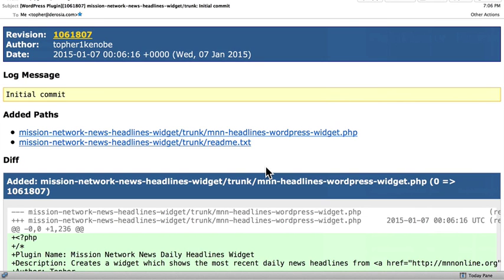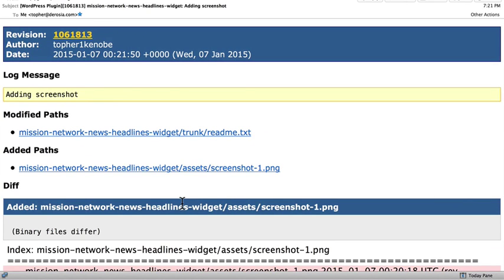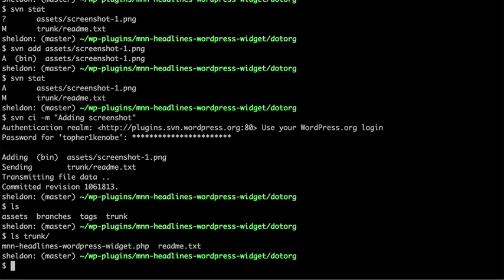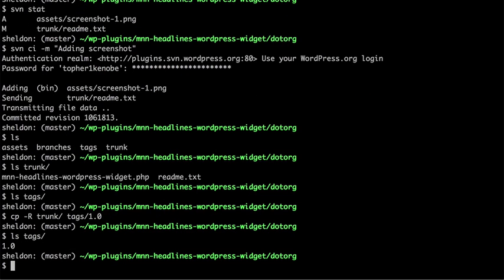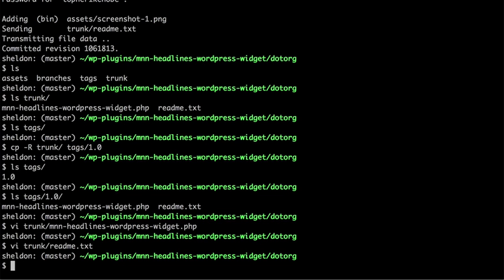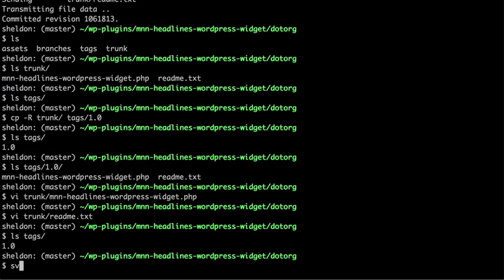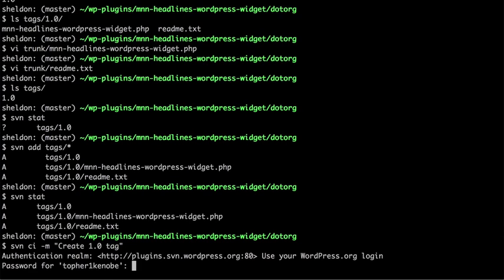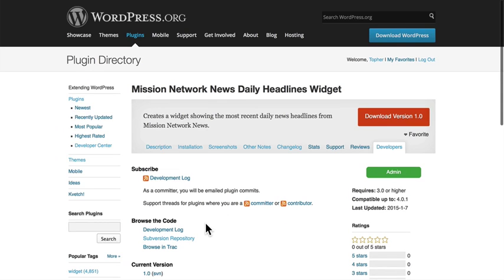Урок 6. Создание новой версии. Как опубликовать плагин на Wordpress.org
В видео вы узнаете как создать новую версию вашего плагина.